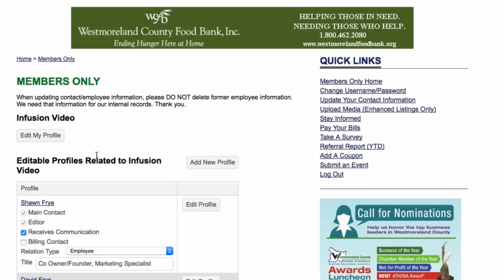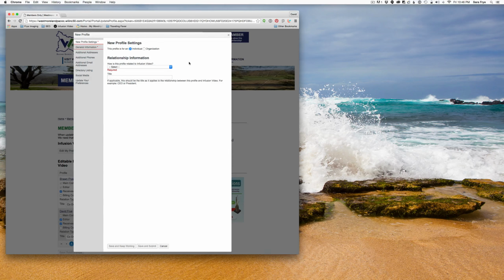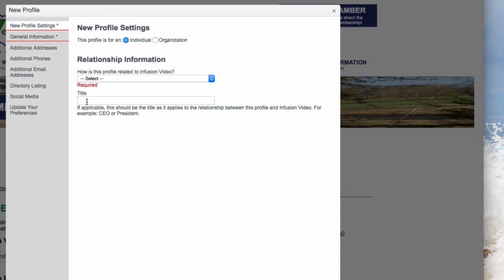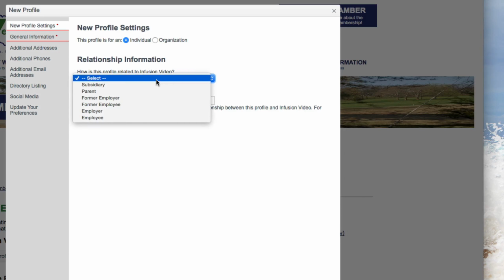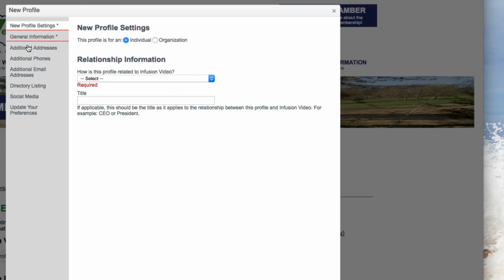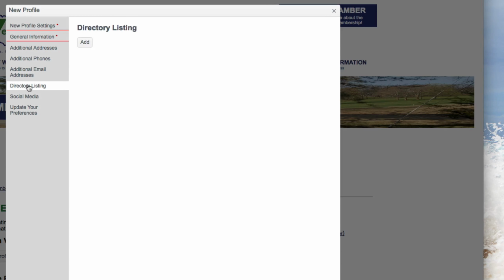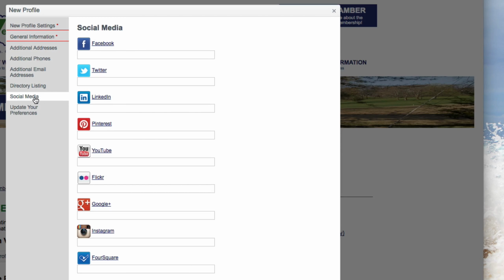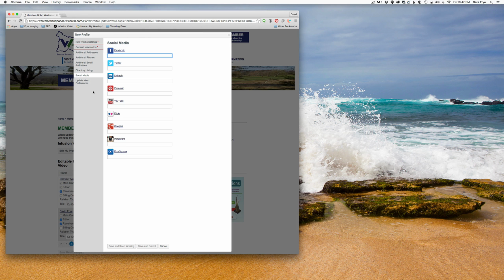Westmoreland County Chamber Of Commerce - Edit Personal Profile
Are you a new member of the Westmoreland County Chamber Of Commerce and would like to know how to edit your personal profile within the business directory? I will show you exactly how you can do just that in this quick and easy video!

If you’ve joined Westmoreland Chamber Of Commerce for it’s networking benefits, keeping your personal profile up to date and complete is important to maximize your membership and networking possibilities.  Your personal profile is useful in helping other members to learn more about you personally, to get more familiar with you; putting a familiar face on your business.

If you missed any of the videos on how to update your business profile, personal profile, add a logo, add a coupon or add a video to your Westmoreland County Chamber Of Commerce profile.  Check them out below.

0:10 Westmoreland County Chamber Of Commerce Edit Personal Profile

0:31 Westmoreland Chamber Of Commerce Edit Personal Profile

Thanks!
~David